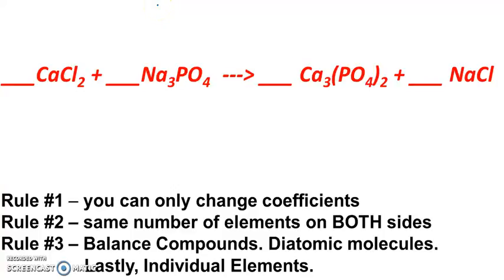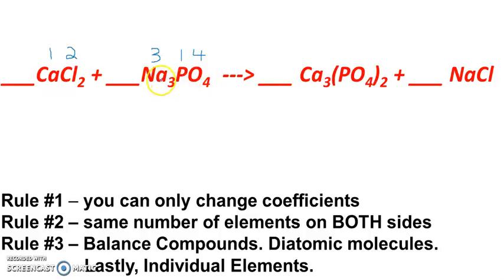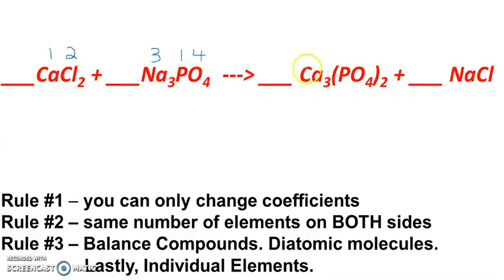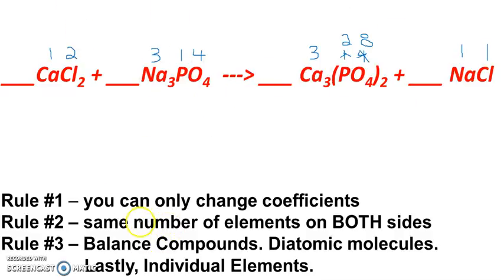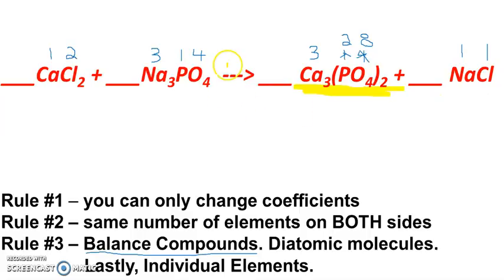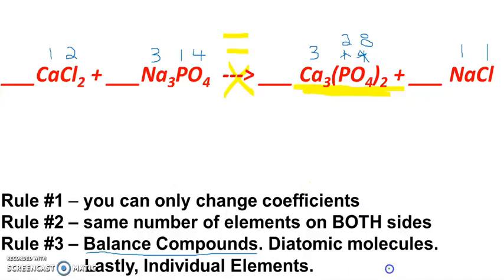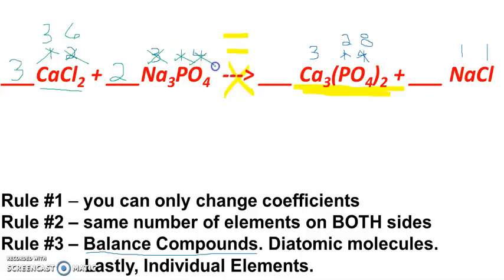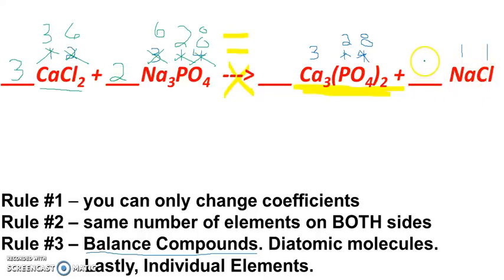Balancing Chemical Equations